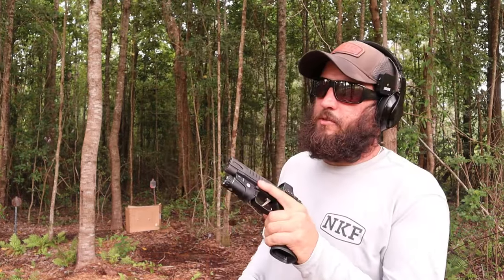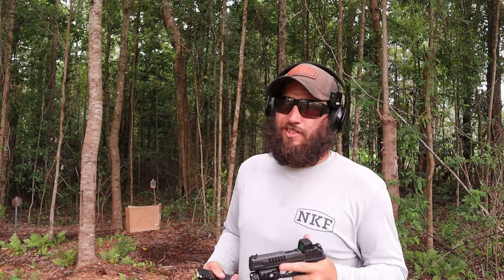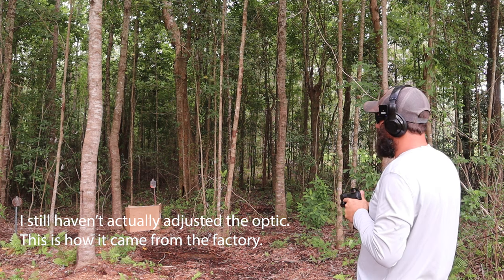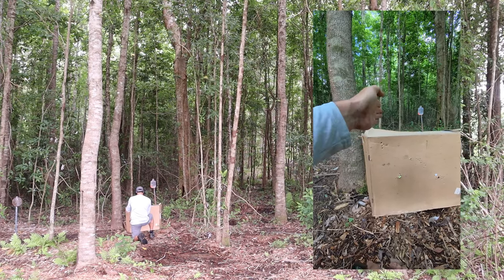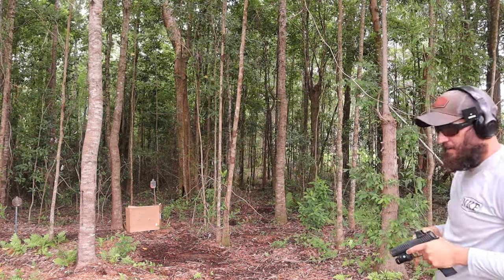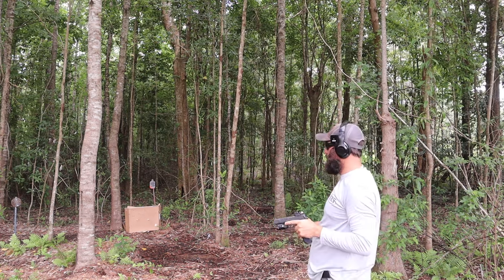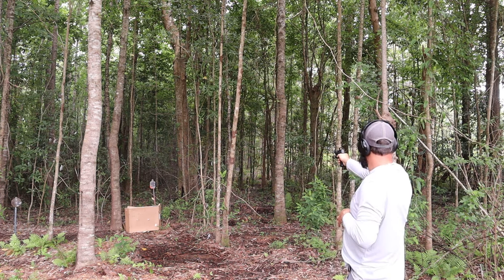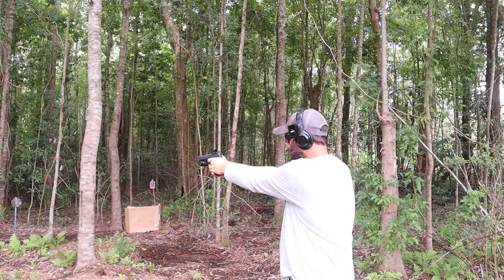Sig P365 Fuse Day Three Plinking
Another 50+ rounds through the Sig P365 Fuse.  Testing and tinkering.

AverageMarksman.com